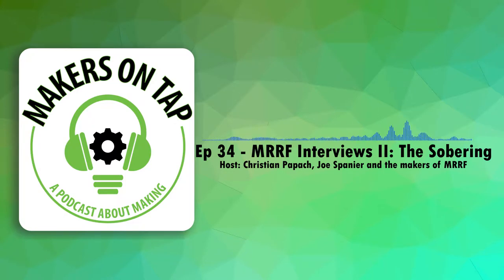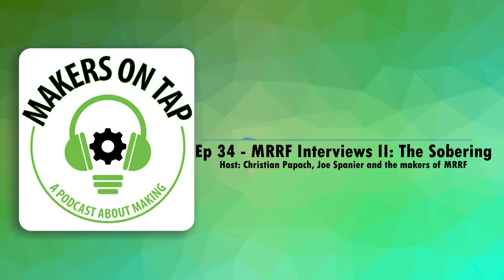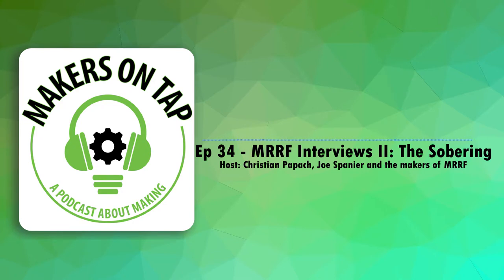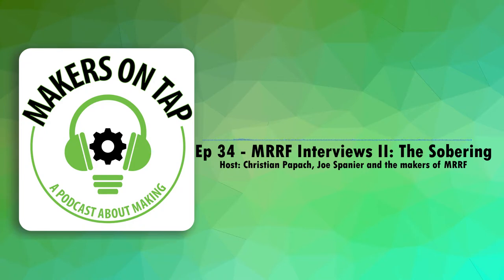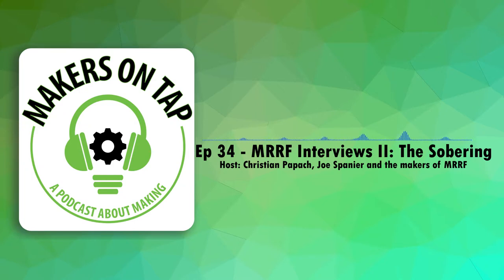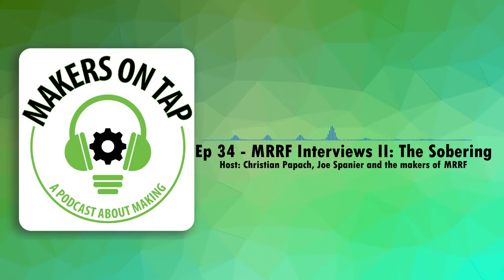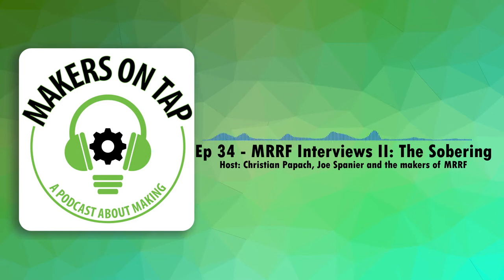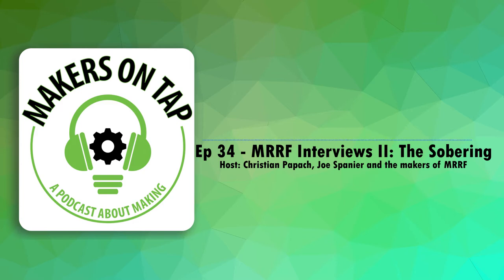Makers on Tap | Episode 34 | MRRF 2019 Interviews II: The Sobering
The gang talks with the makers of MRRF about their projects and why they love the event so much, all while being a little soberer.